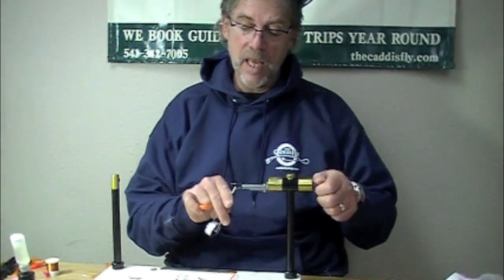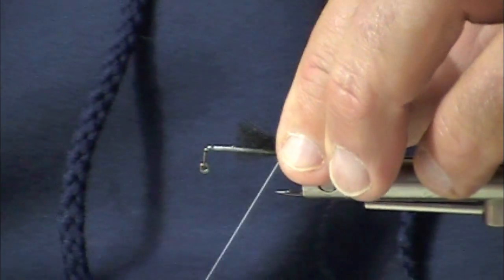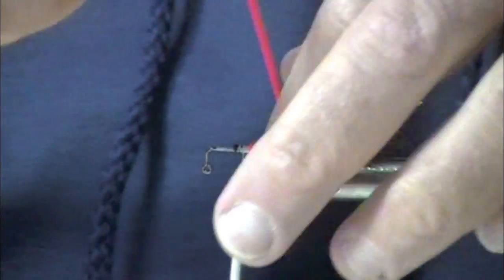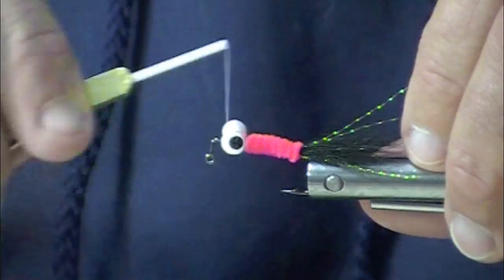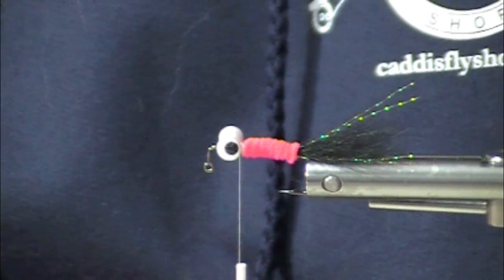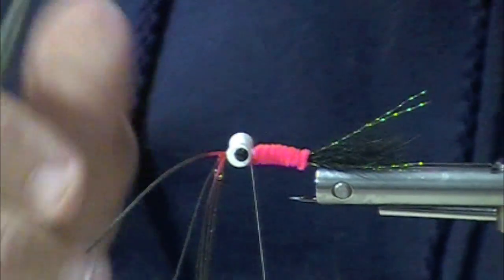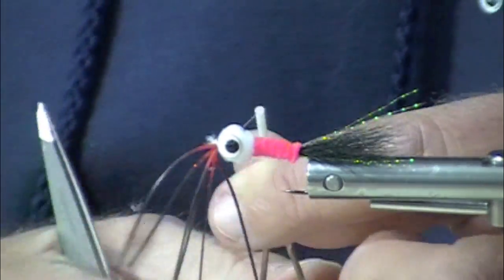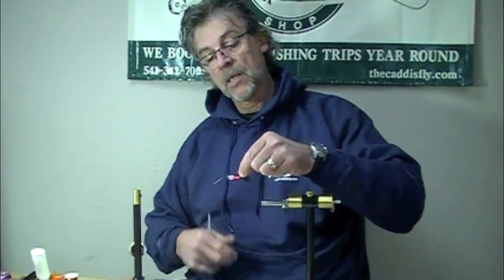Nightmare Jig Fly Tying Video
Jay Nicholas of caddisflyshop.com demonstrates how to tie a simple steelhead jig fly with a great color combo. The Jig sinks quickly and catches steelhead frequently.